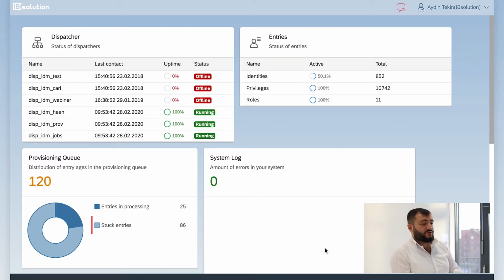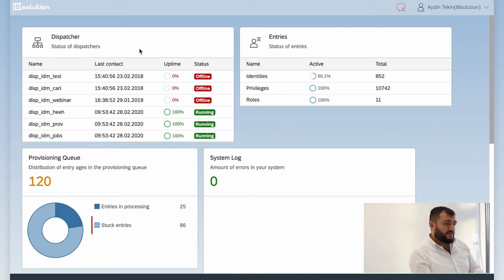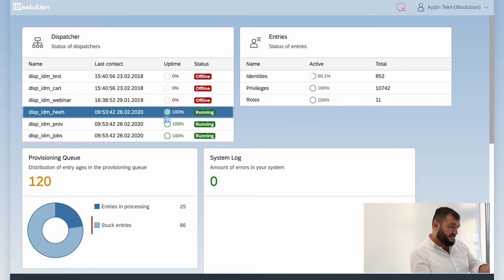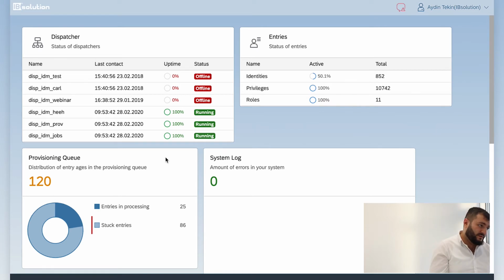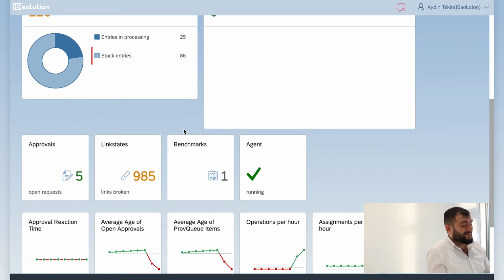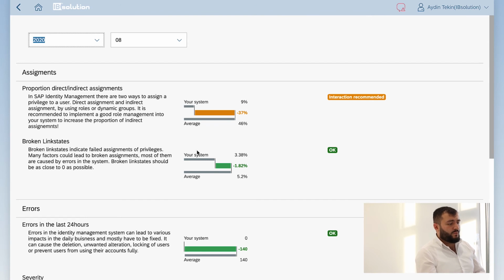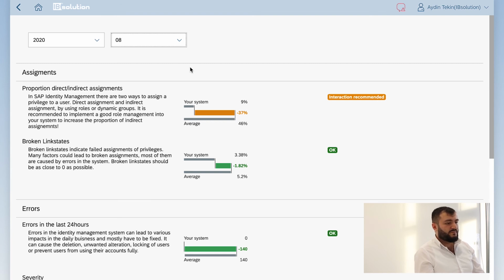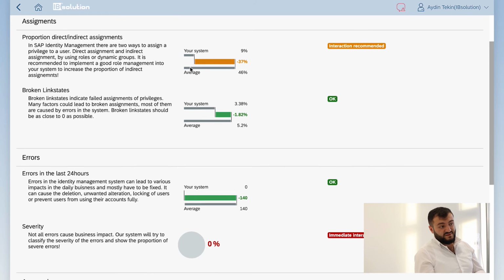SAP IdM monitoring as a service with SECMENDO.monitor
Often the administrator of the SAP IdM system has difficulties in recognizing whether the system is running at high performance or whether all system tasks are processed correctly.

SECMENDO.monitor is now available to visualize this data. Watch this video to see how you can easily use SECMENDO.monitor in a dashboard to see if the different areas in your SAP IdM system are running correctly.

- Increased security and automation
- 24/7 transparency and monitoring